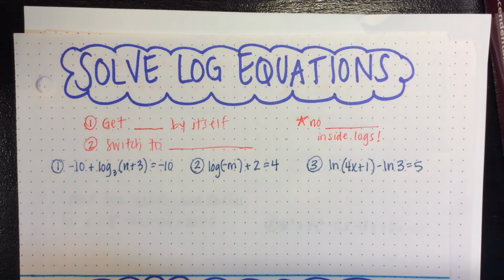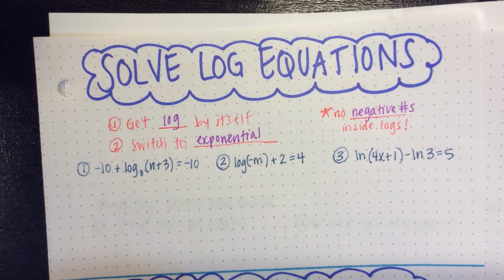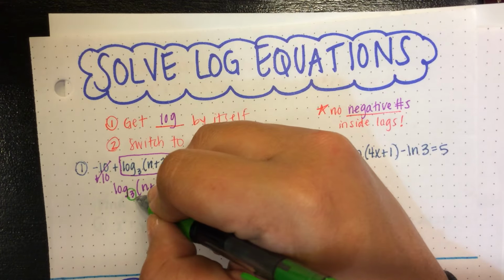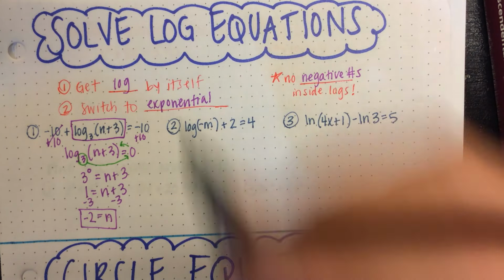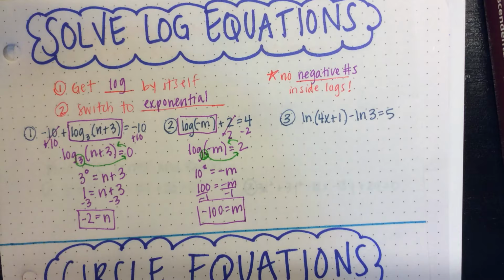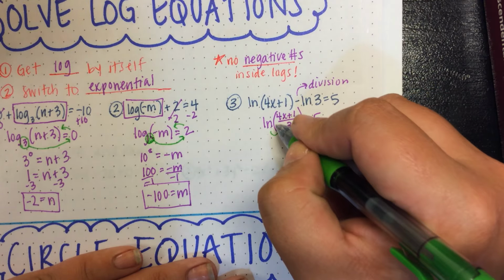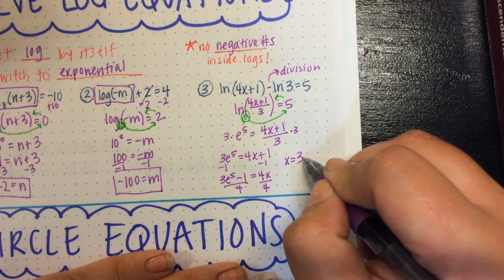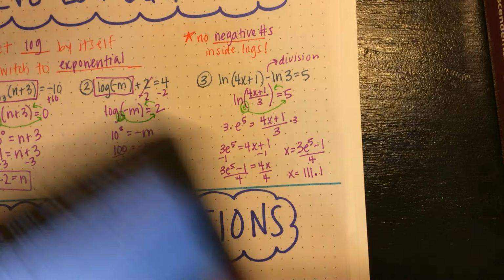Solve Log Equations (SS)